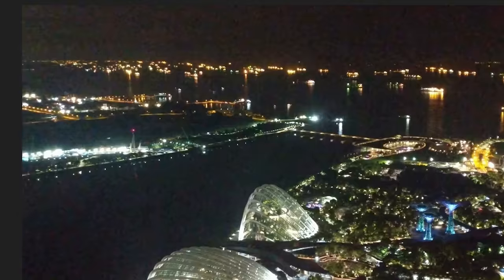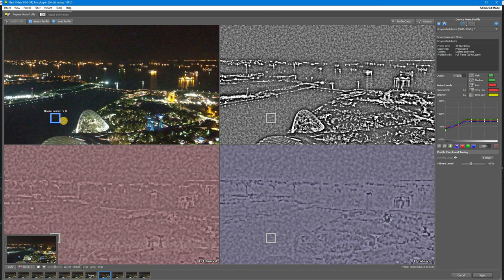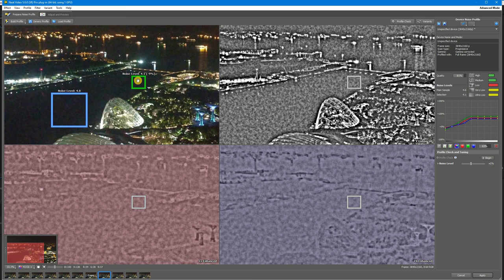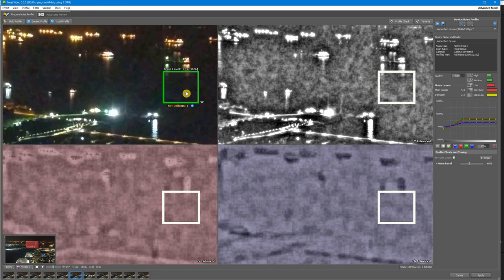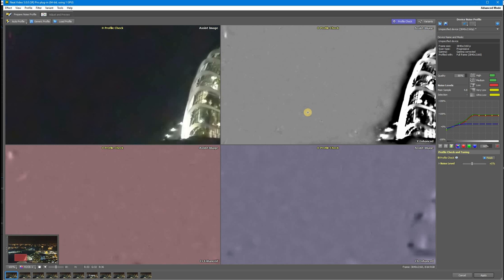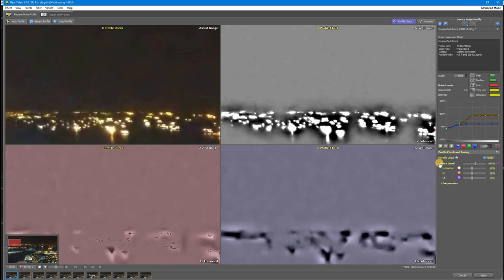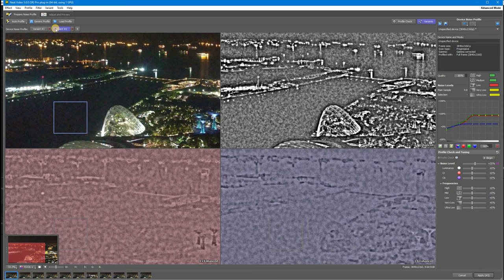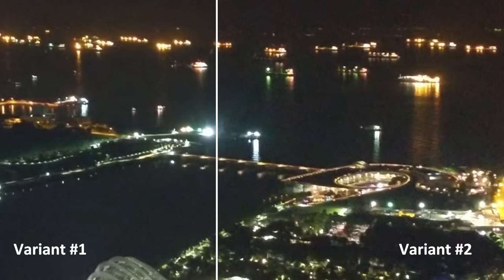4 Profiling Rules + Profile Tuning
The best video noise reduction is only possible if you are using a well built and tuned noise profile.
You don't have to build a new profile every time you apply Neat Video, but you always need CHECK the NOISE PROFILE you are using. This applies to newly build profile, a profile from your library or generic profiles.

Chapters:
0:00 Importance of Noise Profiling
1:20 Profiling Rules
3:21 Profile Check Tool